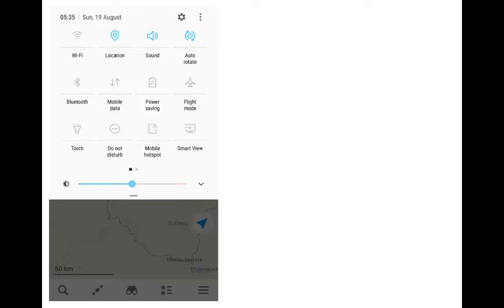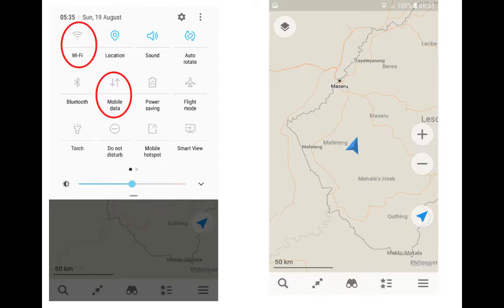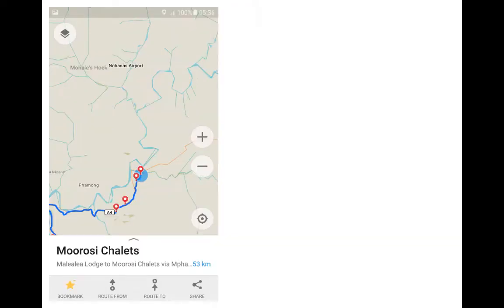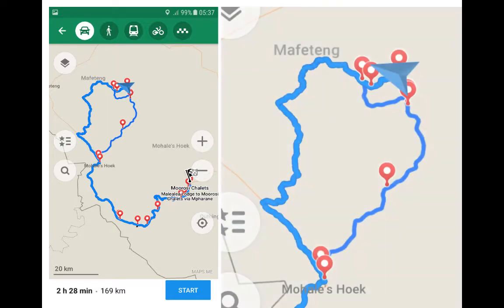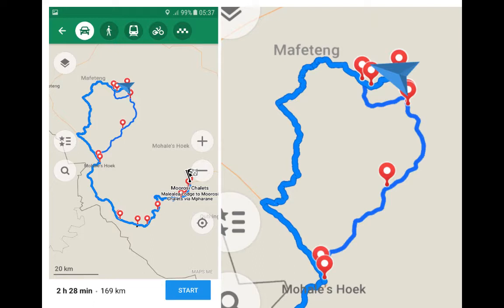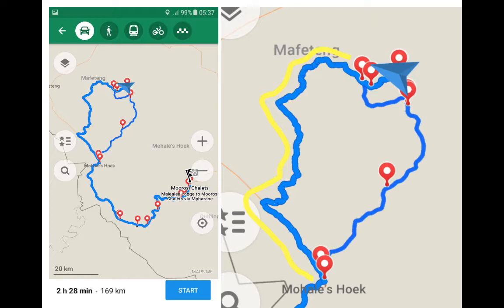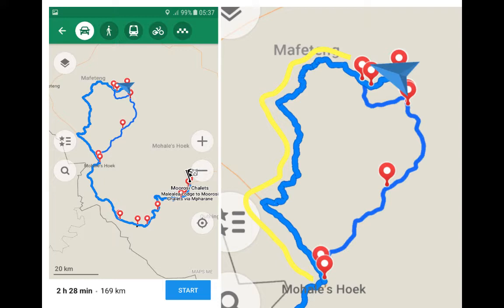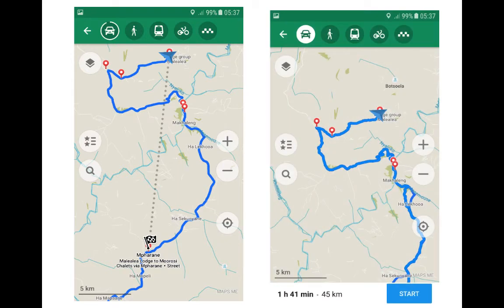Calculating Navigation using "Route To" in MAPS.ME